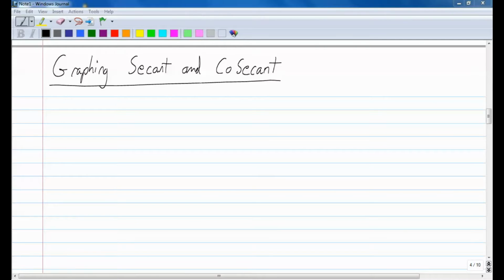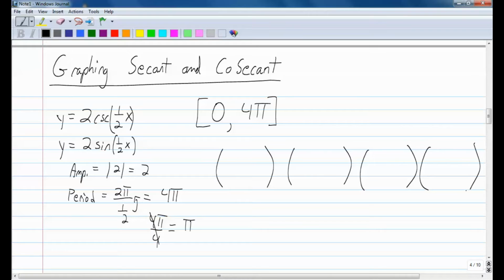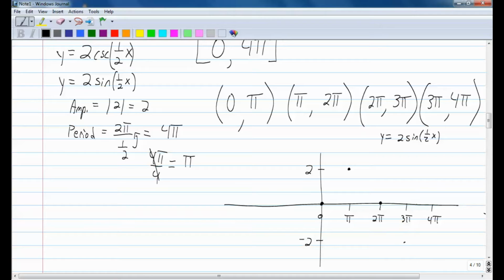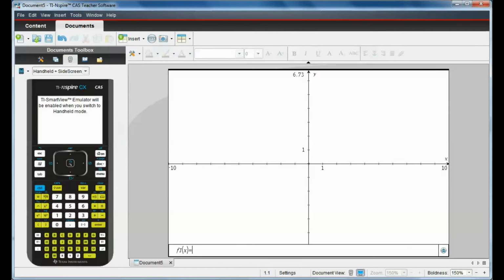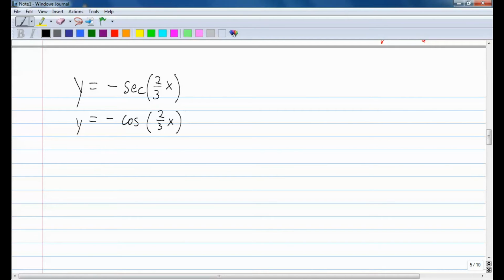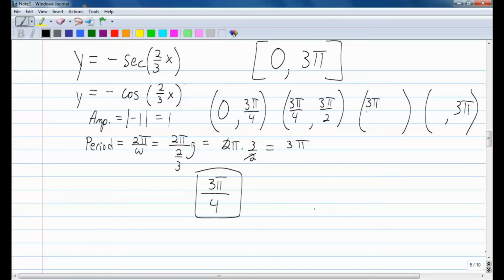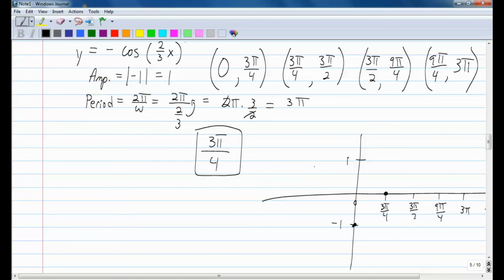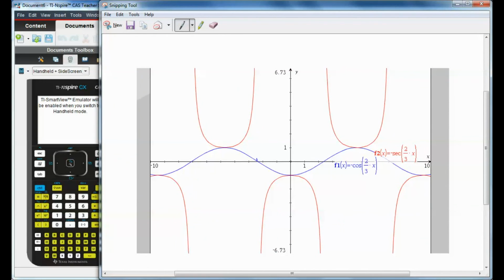The Graphs of Secant and Cosecant